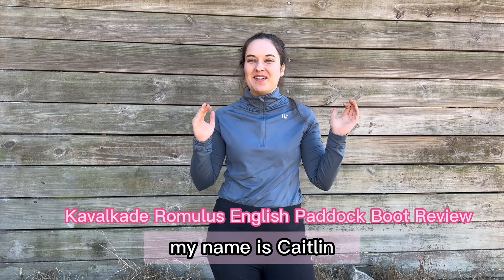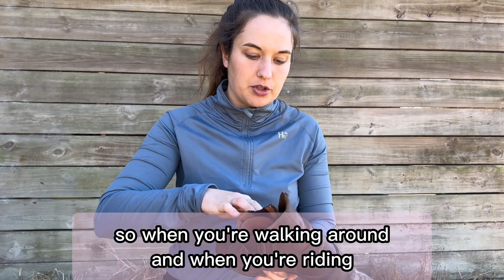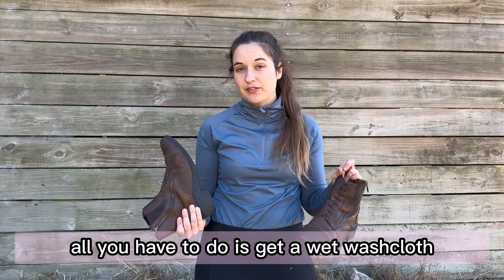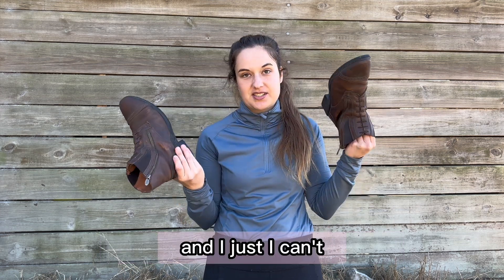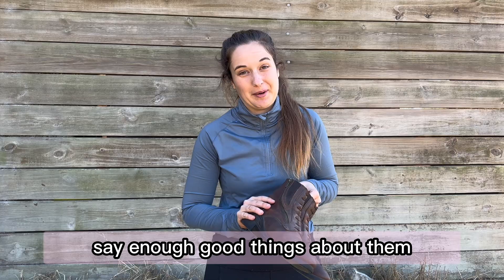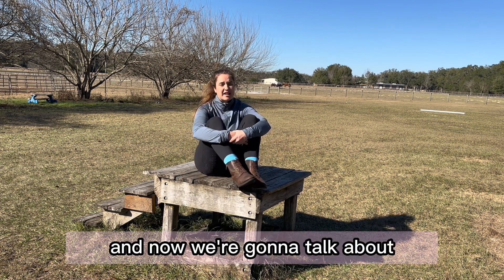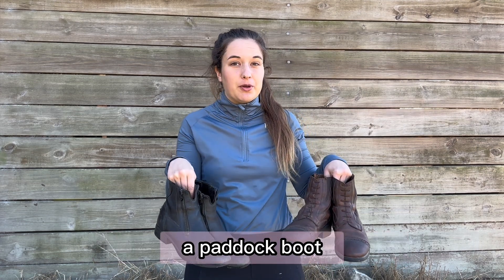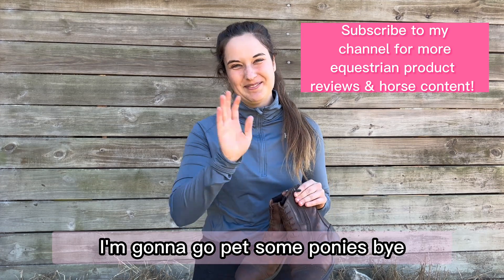Kavalkade Romulus Women's English Paddock Boots Review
I have found the comfiest and best paddock boots! I got a pair of the Kavalkade Romulus women’s English paddock boots and I have never loved a pair of paddock riding boots so much! In this video, I share tons of helpful tips about these horse paddock boots including sizing info (this is SUPER important to watch!), cleaning tips, and a comparison between these brown paddock boots and my Ariat English paddock boots (also a must-watch!).

*I personally haven't shopped from this store, but they had the best price out of all other retailers that I found!*